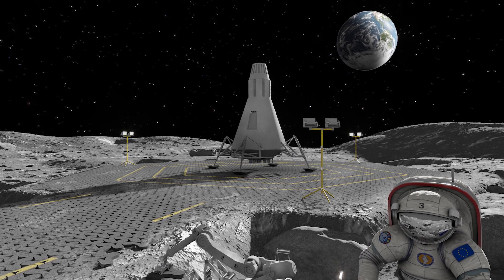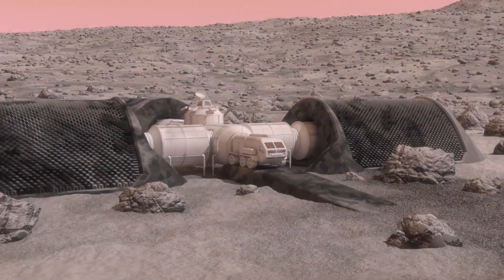One Small Step on the Way to Lunar Roads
When astronauts return to the lunar surface they are probably going to be doing more driving than walking – but to keep billowing moondust at bay they are going to need roads. An ESA-led project tested the creation of roadworthy surfaces by melting simulated moondust with a powerful laser.

ESA’s PAVER — Paving the road for large area sintering of regolith – project investigated the feasibility of lunar roadmaking, led by Germany’s BAM Institute of Materials Research and Testing with Aalen University in Germany, LIQUIFER Systems Group in Austria, Germany’s Clausthal University of Technology and the Institute of Materials Physics in Space of the German Aerospace Center, DLR.

The PAVER consortium made use of a 12-kilowatt carbon dioxide laser to melt simulated moondust into a glassy solid surface, as a way of constructing paved surfaces on the face of the Moon. This laser is serving as a light source for our experiments, to take the place of lunar sunlight which could be concentrated using a Fresnel lens a couple of meters across to produce equivalent melting on the surface of the Moon.

During testing at BAM, the team achieved a spot size of 5-10 cm. Proceeding through trial and error, they devised a strategy using a 4.5 cm diameter laser beam to produce triangular, hollow-centred geometric shapes approximately 2.5 m in size. These could be interlocked to create solid surfaces across large areas of lunar soil which could serve as roads or landing pads.

This project originated from a call for ideas run by the Discovery element of ESA's Basic Activities through the Open Space Innovation Platform (OSIP), asking for research ideas related to off-Earth manufacturing and construction.

Credit: PAVER consortium